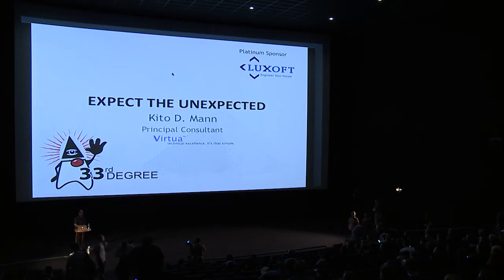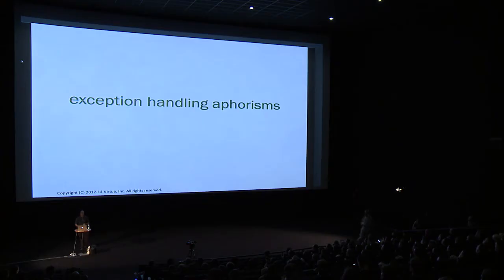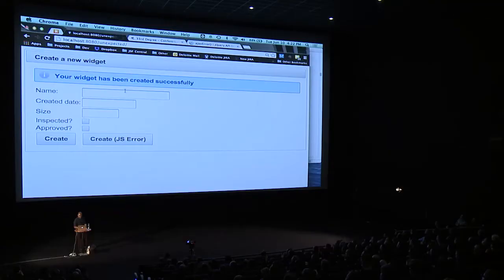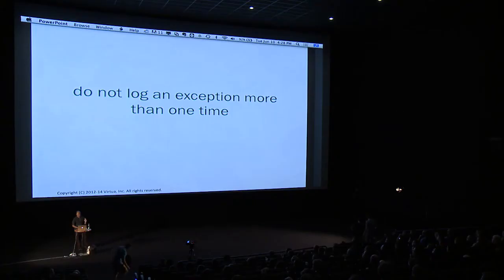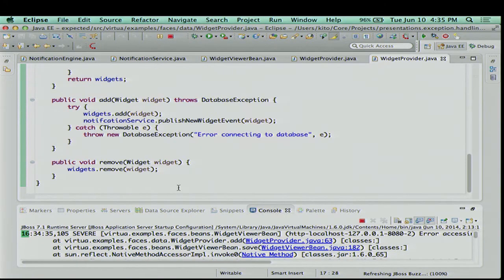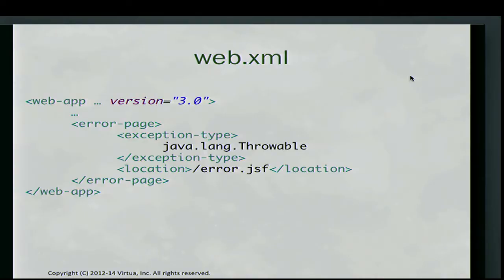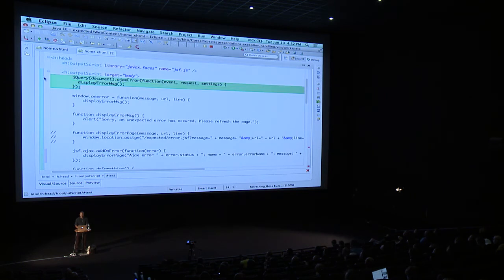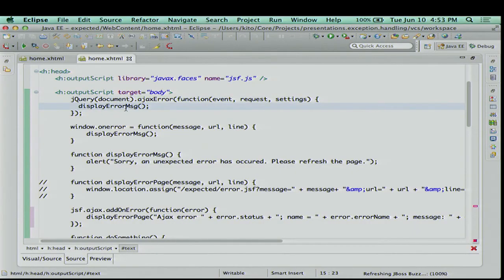33rd Degree 2014 - Expect the Unexpected: Handling Exceptions in Enterprise Applications - Kito Mann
One of the most common reasons for software defects is poor exception handling. The more complex the application, the more difficult it can be to track down the root cause of a bug. An exception at the service or database layer may manifest itself as unpredictable behavior at the user interface level. Simple coding errors or unexpected inputs may result in unnecessary and confusing error messages. The net result is an application that doesn't meet the user's expectations.

These types issues can be avoided by handling exceptions properly. In this session, we'll look at examples of what happens when exceptions aren't handled, and how you can avoid unexpected defects by following a few key principles and using some discipline. We'll also examine the importance of establishing logging standards, and look at how to properly configure error pages and use the error handling facilities in JSF and Java EE applications.